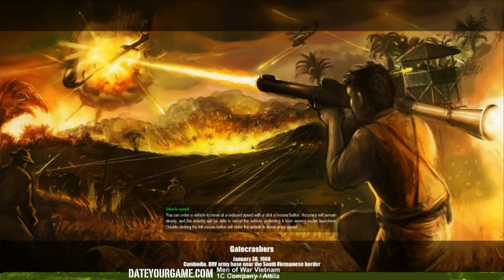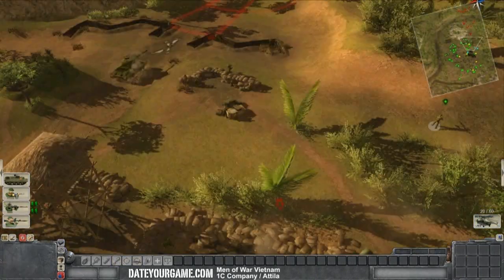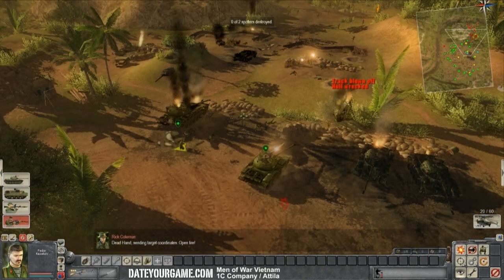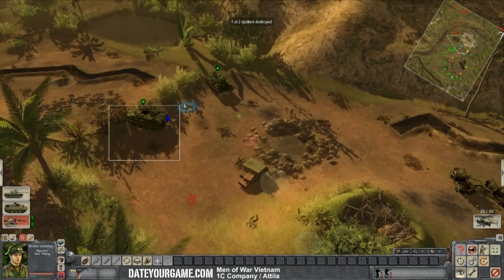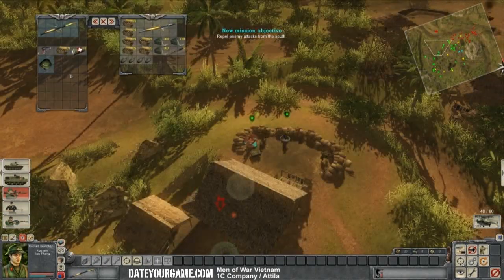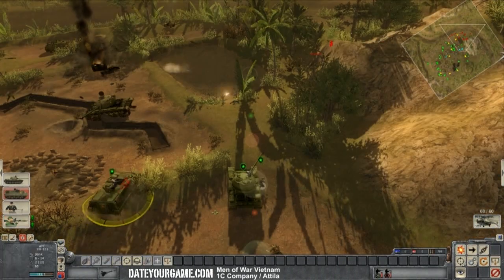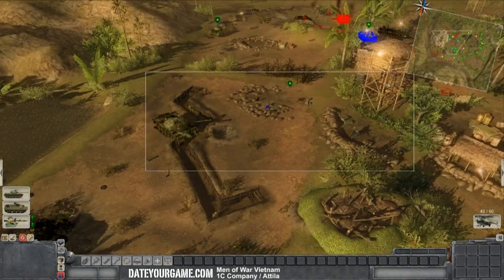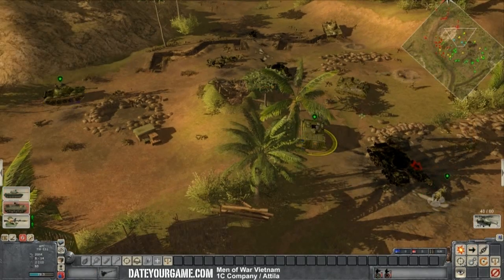Men of War Vietnam Gatecrasher Mission Preview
This is a second preview of Men of War Vietnam in the Mission Gatecrasher. It is much different then the other missions. In this one you need to defend a base from a pretty crazy american attack. To do so you have accept to two vehicules. A t-54 and an APC. Now in this mission i do manage to keep them alive by moving them around carefully but if you don't this mission can become very tricky.